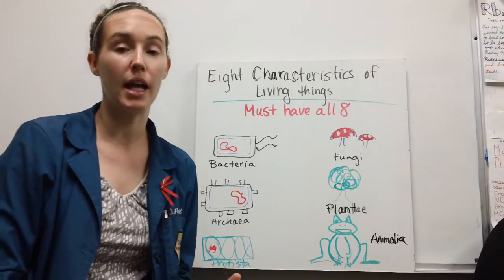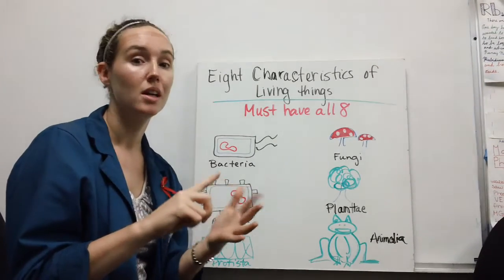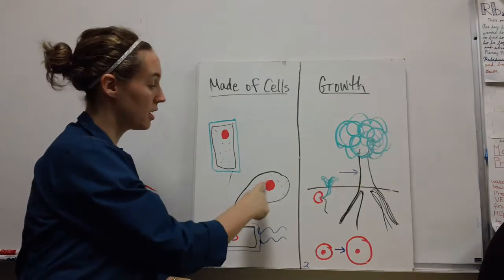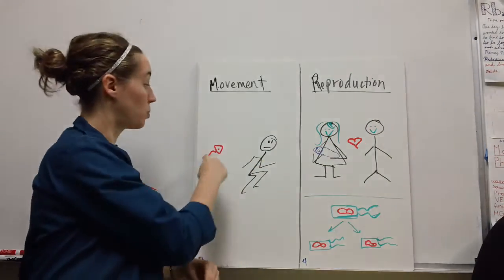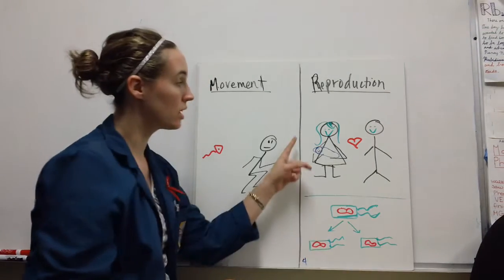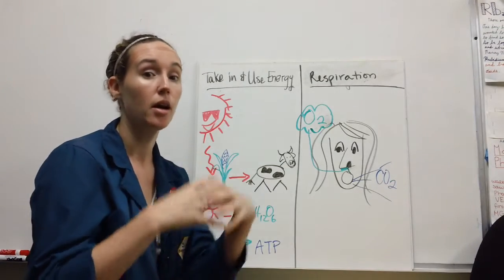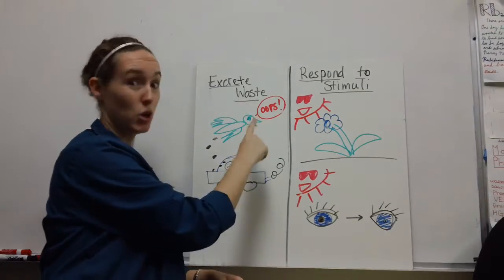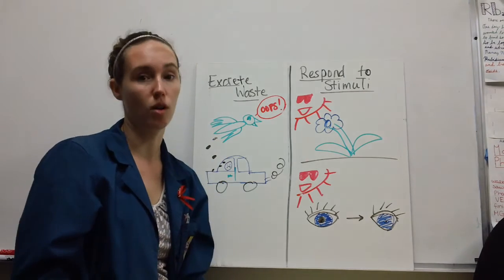The 8 Characteristics of Living Things (A Quick Guide)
🌱 How do we know if something is alive? In this AP Biology lesson, we’ll go through the eight characteristics of living things that define life across all six kingdoms — from bacteria to plants to animals.

In this video, you’ll learn:
 - The six kingdoms of life 🧬
 - Why all living things are made of cells 🔬
 - Growth and movement as characteristics of life 🌱
 - Sexual and asexual reproduction 👶
 - Energy use and ATP as the “energy currency” ⚡
 - Respiration and gas exchange 🌍
 - Excretion of waste products 🚮
 - Response to stimuli (plants, animals, and humans) 👁️

This is a great introduction to biology and essential for AP Bio students to understand the foundation of what defines life.

⏱️ Timestamps
0:00 Intro: What Makes Something Alive?
0:23 The Six Kingdoms of Life
1:42 #1 Made of Cells
2:26 #2 Growth
2:45 #3 Movement
3:23 #4 Reproduction (Sexual & Asexual)
4:04 #5 Energy Use & ATP
4:49 #6 Respiration
5:19 #7 Excretion of Waste
5:56 #8 Response to Stimuli
6:43 Recap of All Eight Characteristics